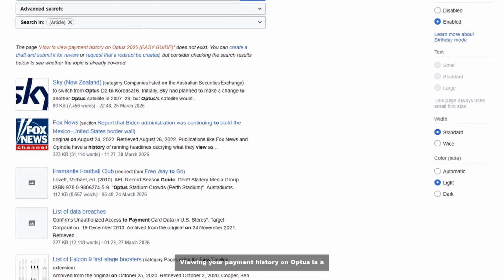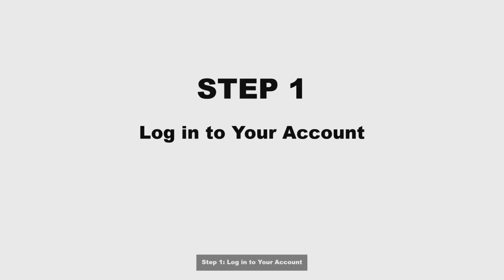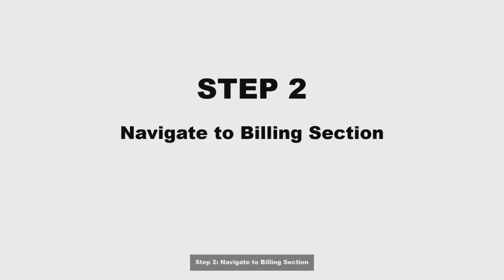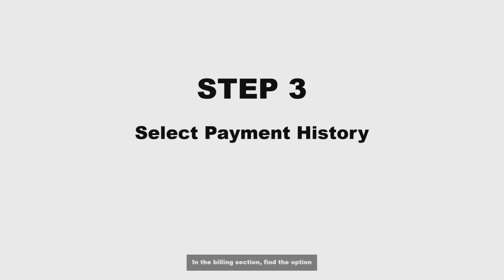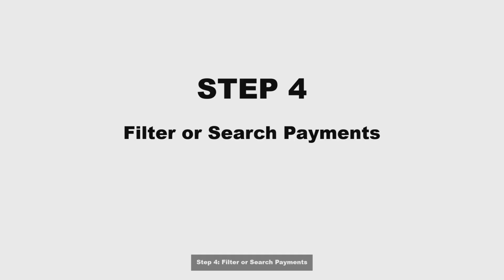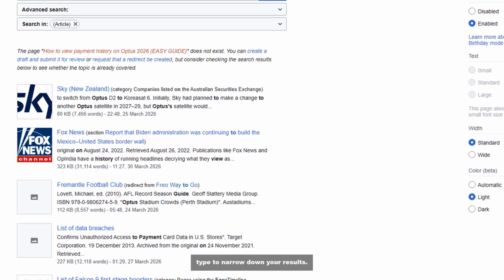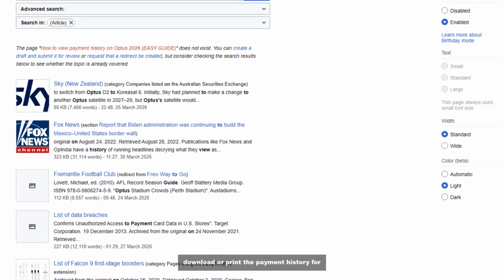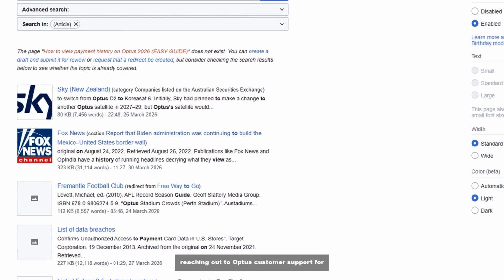How To View Payment History On Optus 2026 (EASY GUIDE)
In this video, we will show you how to view payment history on Optus 2026 with this easy guide. If you're looking for step-by-step instructions on checking your billing details, you've come to the right place.